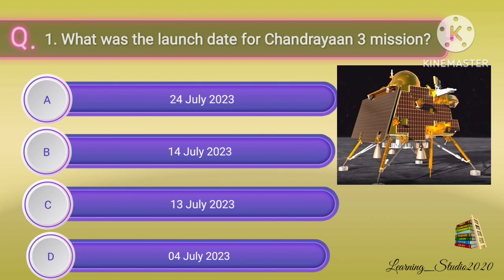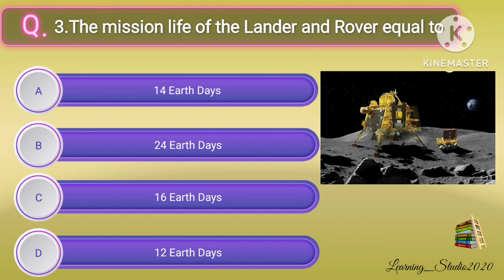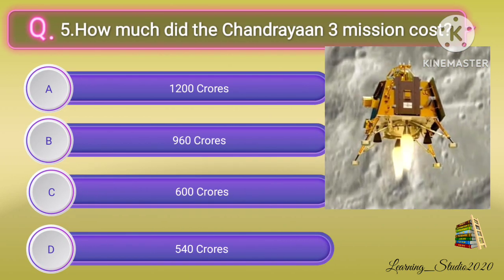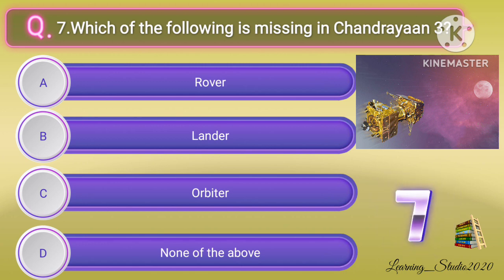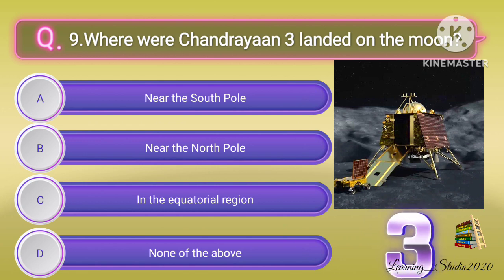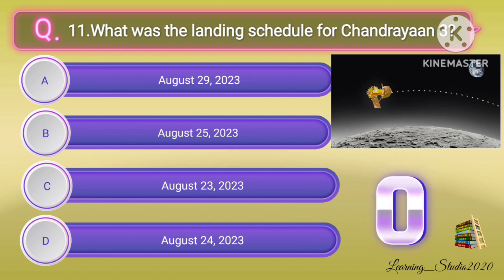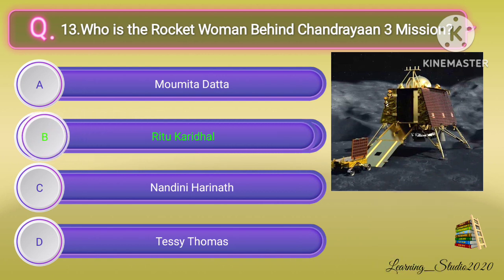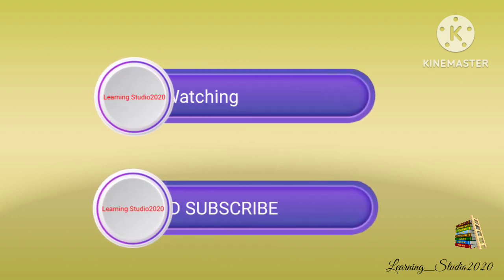Mission Chandrayaan-3 Quiz | General Knowledge | Success of ISRO